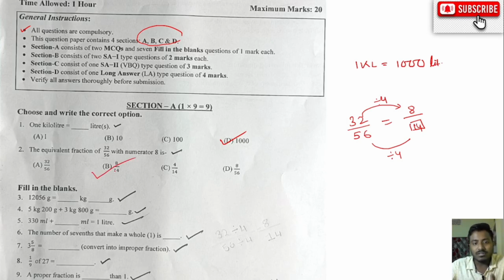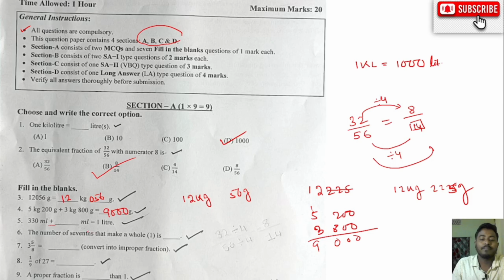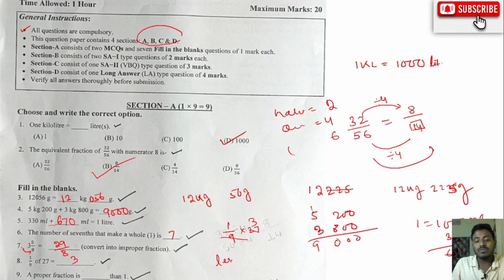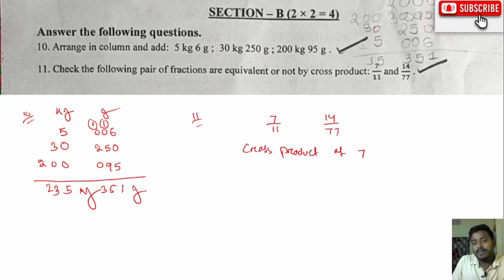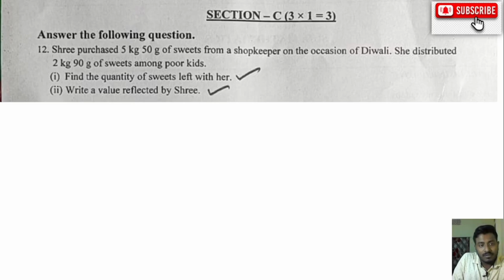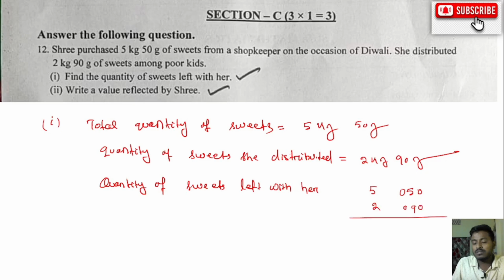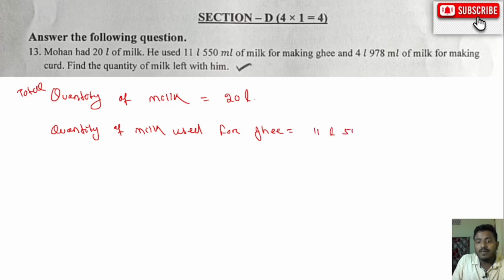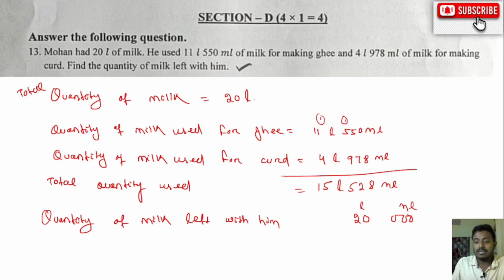Class 4 Math Periodic Test 2 2024-25 | Detailed Solution | DAV Public School, Rajabagicha, Cuttack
Unlock the complete solution to the Class 4 Mathematics Periodic Test 2 question paper for 2024-25, DAV Public School, Rajabagicha, Cuttack. This video provides step-by-step explanations to help students understand key concepts and score full marks in their exam. Topics are covered in an easy-to-follow manner to build confidence and clarity.

📄 Get the PDF of the solved paper via our Telegram and WhatsApp groups:

WhatsApp (for PDF only): 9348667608

💡 Don’t miss this essential resource for exam preparation!